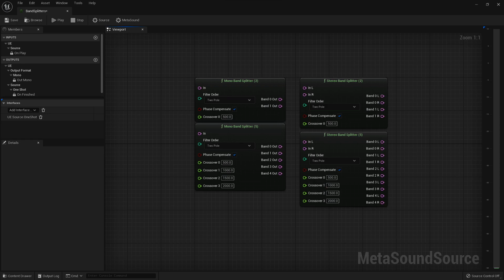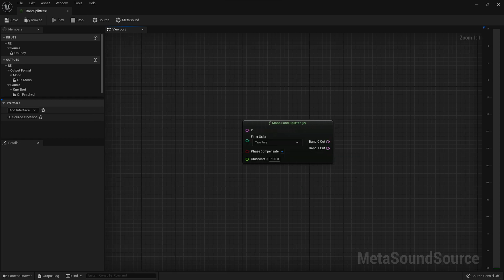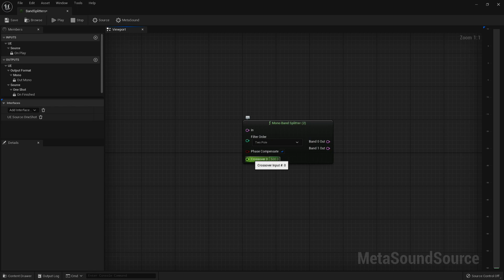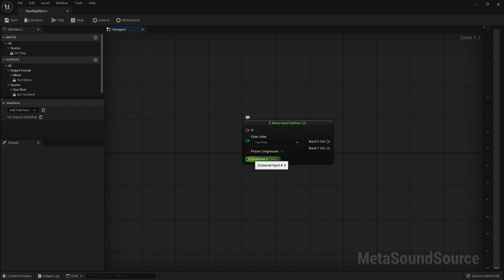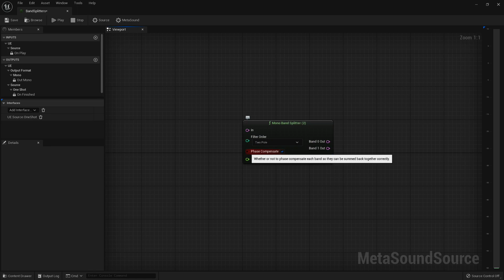Ultimate MetaSound Reference Guide: Filters Part 3